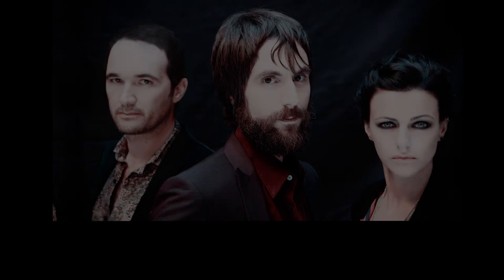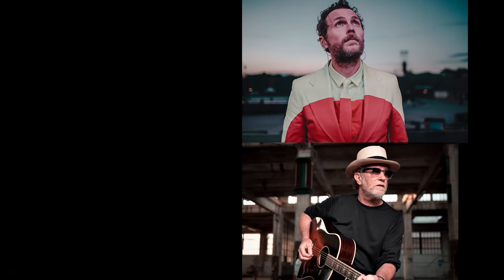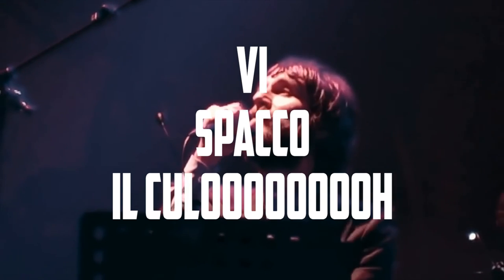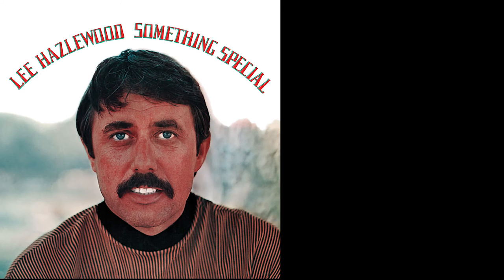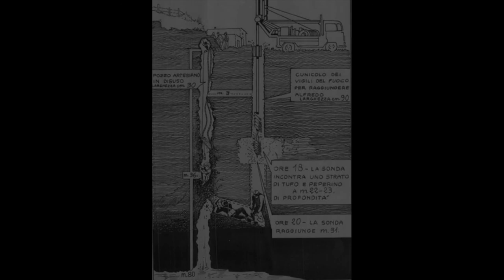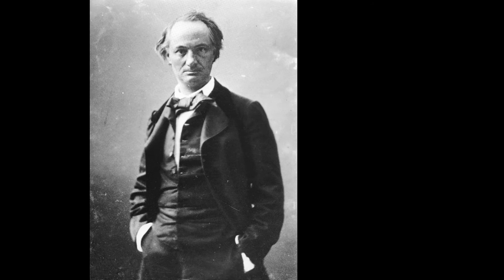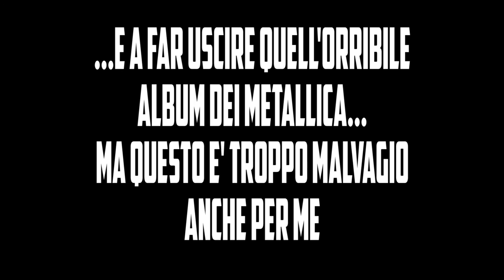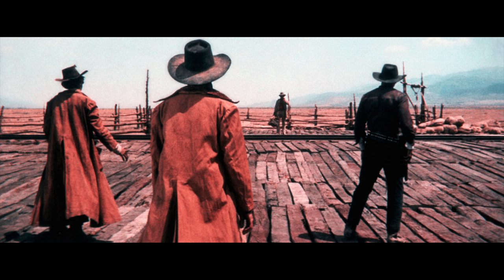#8 School of Rock - Amen, andate in pace (Baustelle)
Dopo una piccola pausa, quarto video sui baustelle